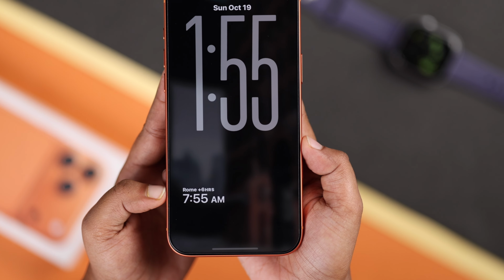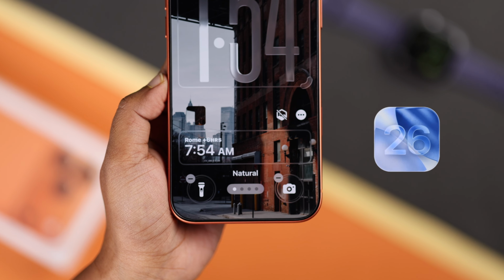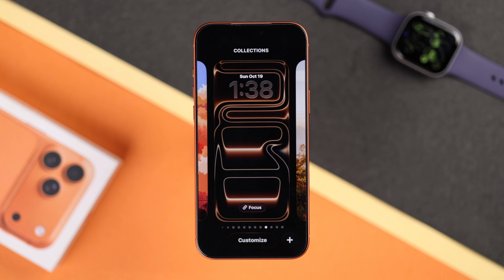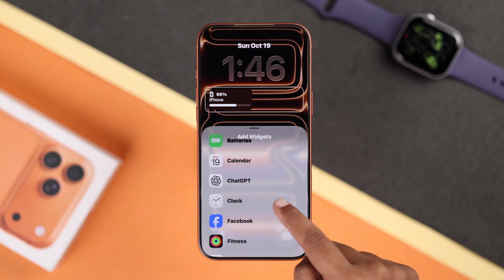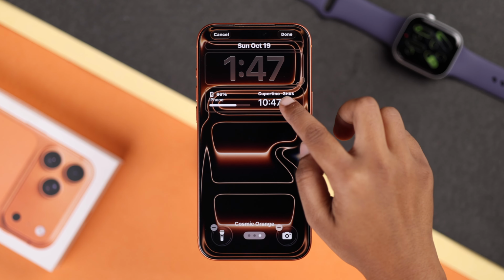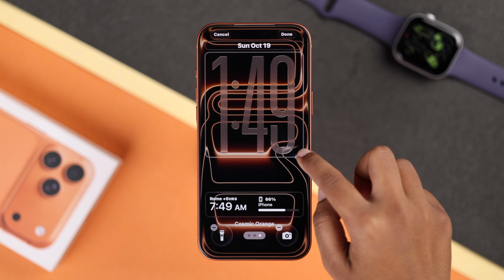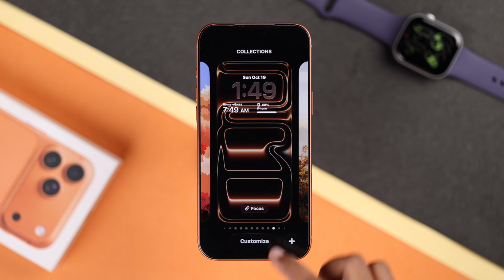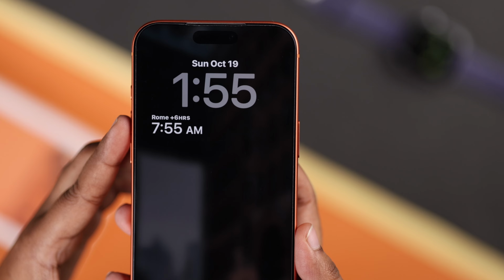Get Two Time Zones on iPhone 17's: Dual Clock Widget Tutorial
Looking for a way to display two time zones on the lock screen of your iPhone 17 Pro Max, or any iPhone running on the latest iOS 26, especially when you need to track time across different regions and time zones?

Can't add dual clock widgets on the lock screen of your iPhone running on iOS 26 or later, including iPhone 17, 16, 14, 13, 12, and 11 Pro Max, to get two or multiple time zones from World Clock at a time? Let's check out the step-by-step guide to show two clocks with different time zones on iPhone 17 Pro Max or any other iPhone with iOS 26.